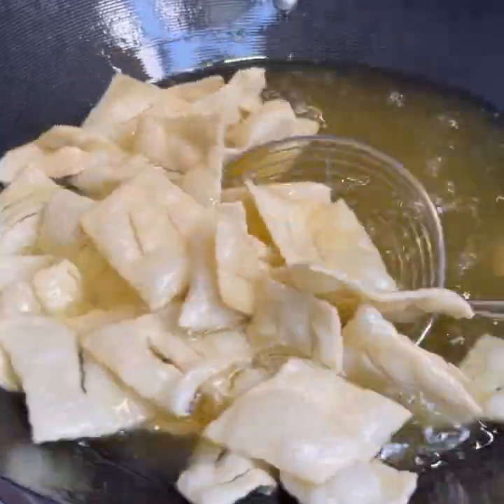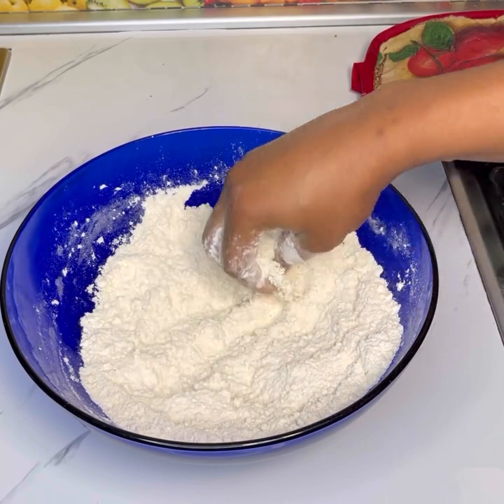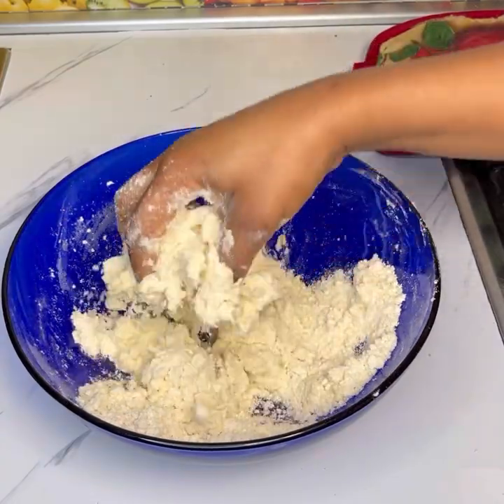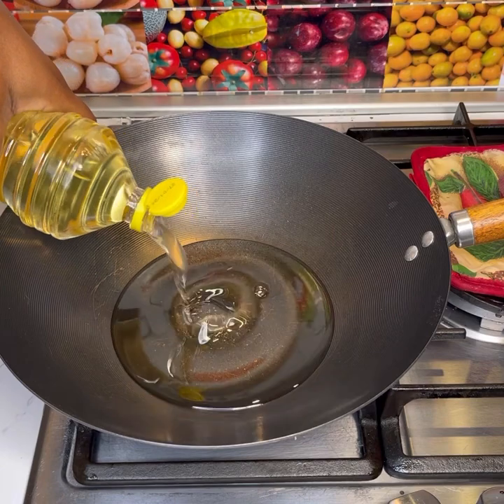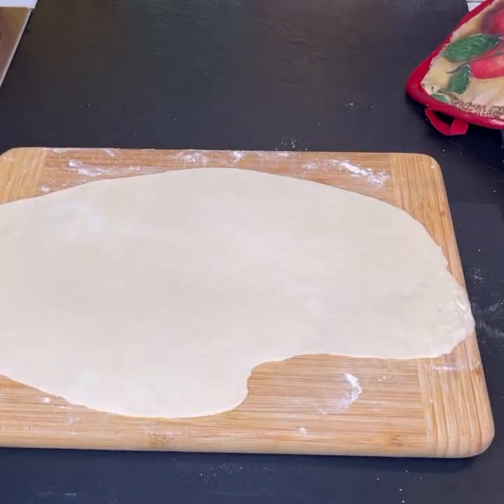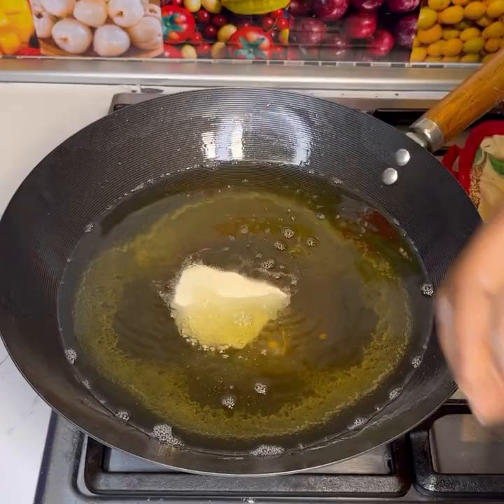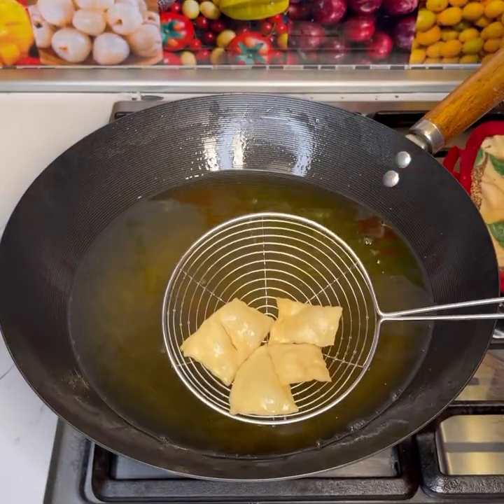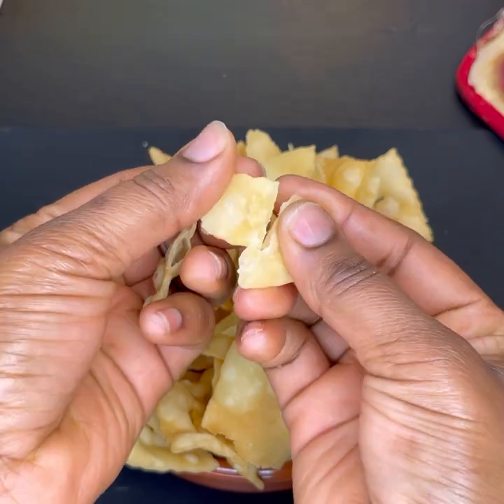HOW TO MAKE AUTHENTIC GHANAIAN SUPER CRUNCHY PARTY CHIPS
…. Ingredients…..

1 1/2 cup flour
1/2 cup water
1 tbsp sunflower oil
1 tsp margarine
1 tsp garlic paste
1 tsp salt
2 tbsp onion paste